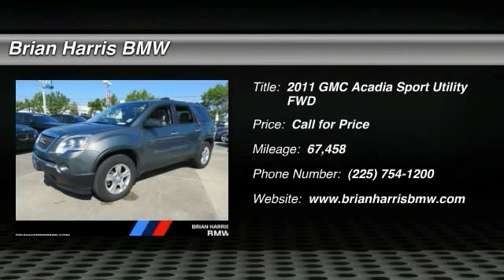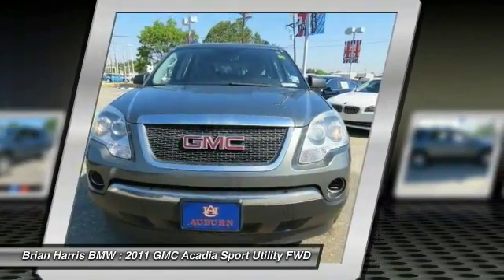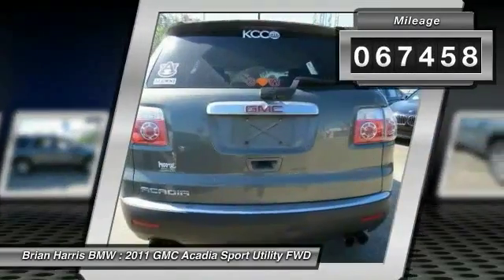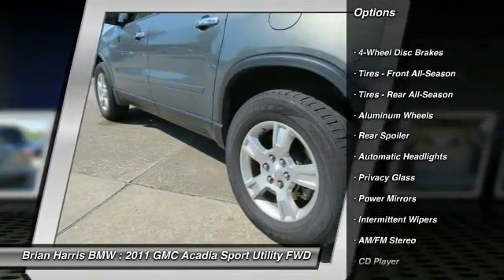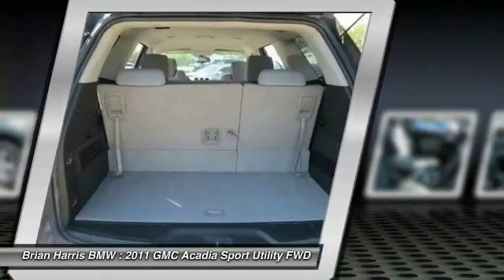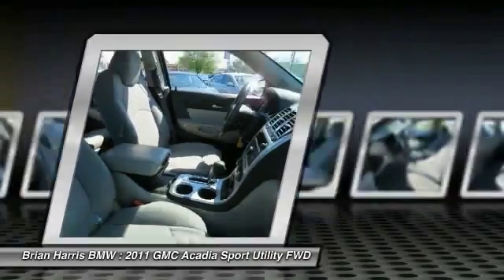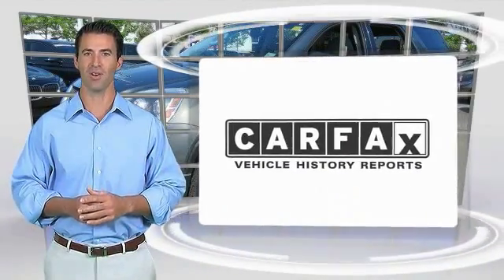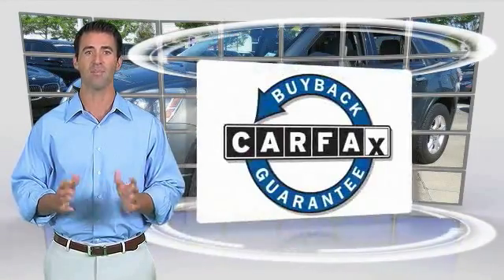2011 GMC Acadia Baton Rouge LA 16M105A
2011 GMC Acadia SL

Step into the 2011 GMC Acadia! You'll appreciate its safety and convenience features! This model accommodates 8 passengers comfortably, and provides features such as: front and rear reading lights, front and rear air conditioning, and cruise control. It features an automatic transmission, front-wheel drive, and a refined 6 cylinder engine. Our aim is to provide our customers with the best prices and service at all times. Stop by our dealership or give us a call for more information.